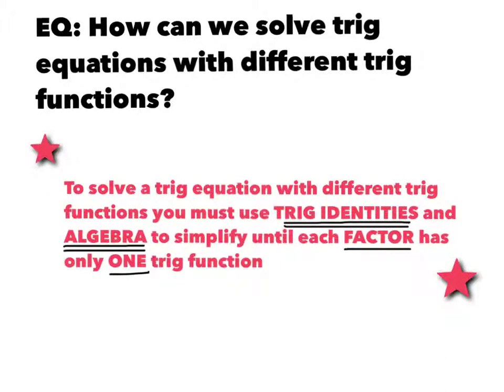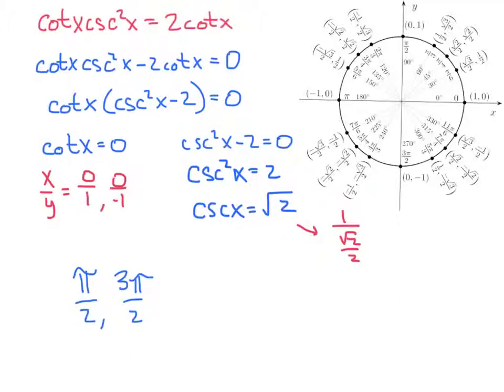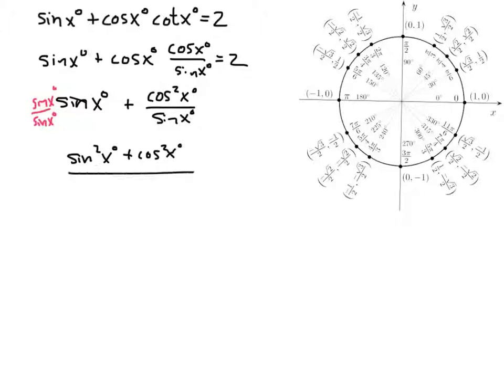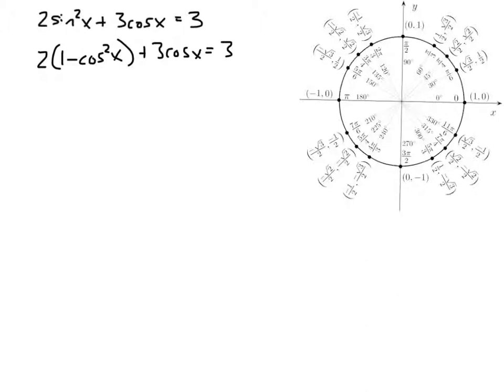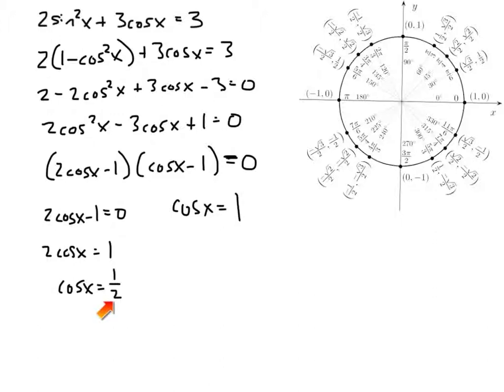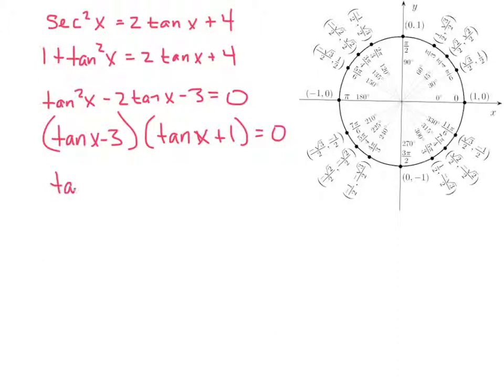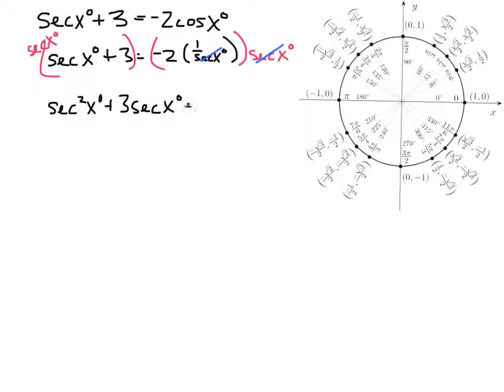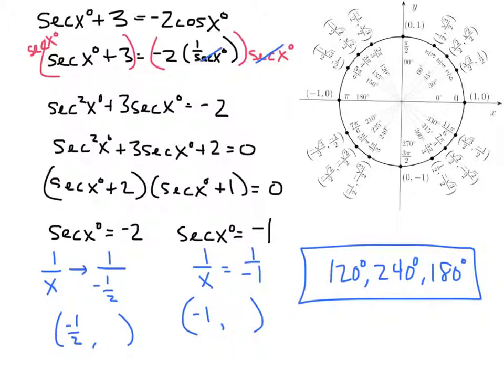Solve trig equations day 2 notes